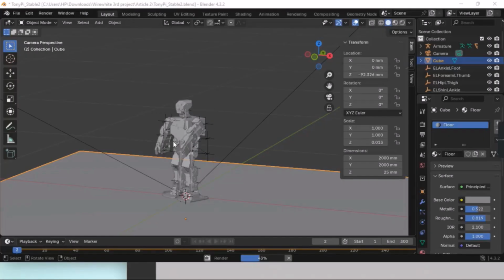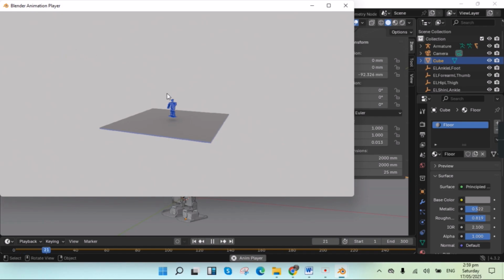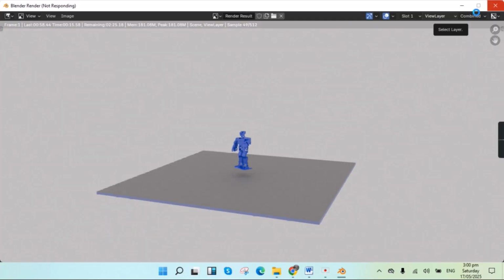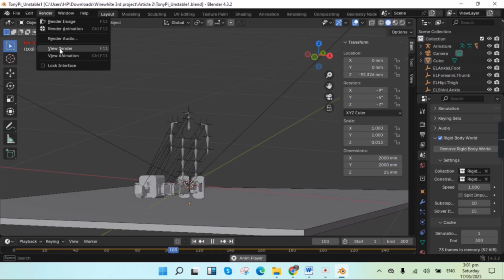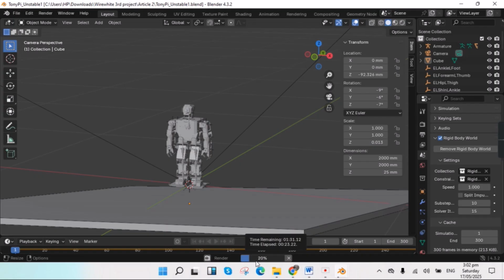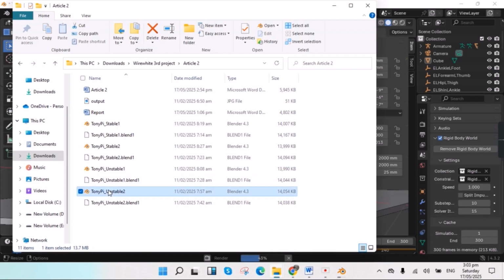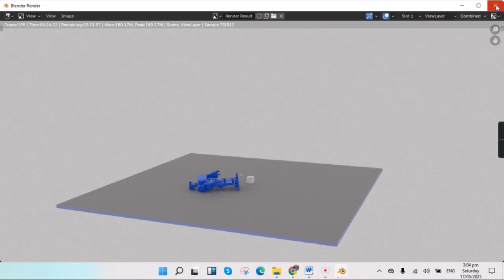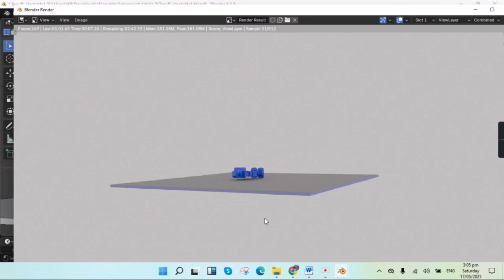TonyPi Robot Stability Analysis Using Blender Simulation 🤖 Stable vs Unstable Scenarios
In this research, our WiredWhite Partner walks through the complete process of building, rigging, and simulating a 3D humanoid robot in Blender, and evaluating how different conditions affect its balance. From stable poses to instability caused by terrain and obstacles, this project demonstrates how engineers test robot behavior before physical deployment.